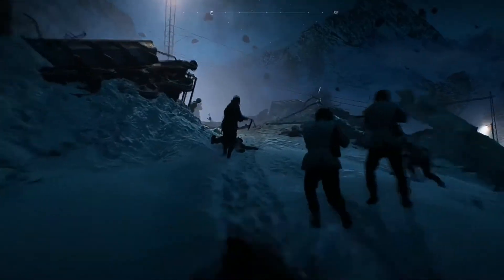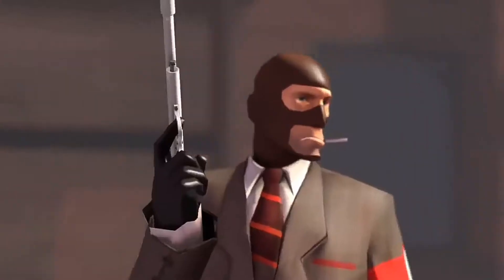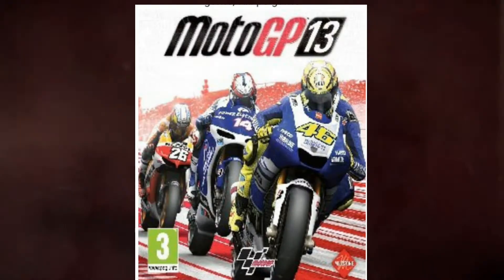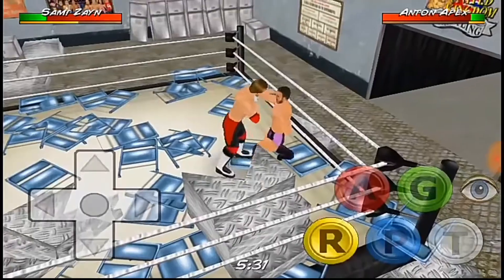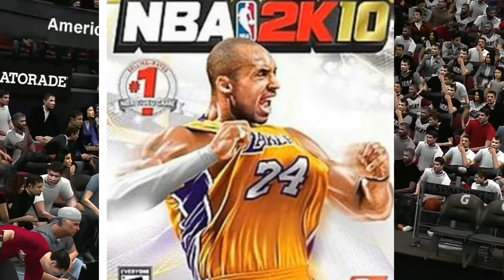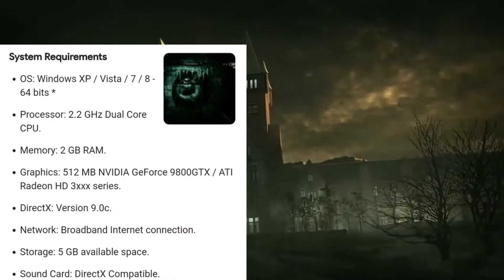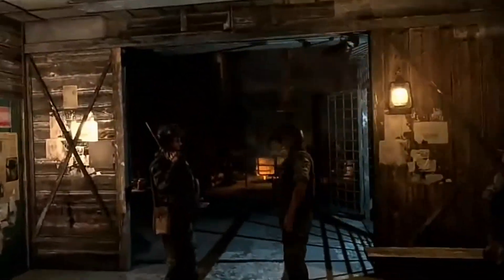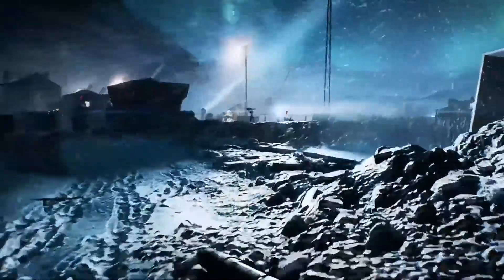Top 10 Games For Low End Pc Part-5 🔥🔥🔥🔥🔥| 1 Game is Free Must Watch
Hello viewers

ABOUT VIDEO:-
In this video I have told you top 10 low end games for your PC.

CREDITS :-
Main Gameplay :-  Battlefield 5

SOFTWARES USED WHILE MAKING THIS VIDEO:-
Video Editor - Adobe Premiere Pro
Audio Recorder - RecForge 2

Graphic Card -  Geforce GTX 1650 Ventus XS
SSD - XPG 250GB
Wi-Fi Adapter - Tenda (Model :- U3)
Mother Board - MSI B450 Pro VDH MAX

Special Thanks to Thumbnail Designer :- @devilinheaven

KEEP GAMING LIVE GAMING